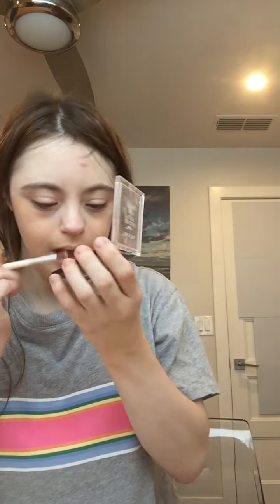Victorious Jade west makeup look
hi my beautiful peace out subscribers welcome back to Another makeup
video as you may not know i am a huge fan of the show Victorious so in this
video i wanted to show you guys how to look like Jade west from victorious

› title
Watch Victorious | Netflix
When aspiring singer Tori Vega joins the eccentric students at Hollywood Arts High, she struggles to fit in with the amazingly talented teens

you guys can listen to victorious music › artist › vic...
‎Victorious Cast on Apple Music
Listen to music by Victorious Cast on Apple Music. Find top songs and albums by Victorious Cast

thank you for your love and support it helps me to make more makeup video
tone at the end of the Disney makeup series have a great day see you on the
next video peace out